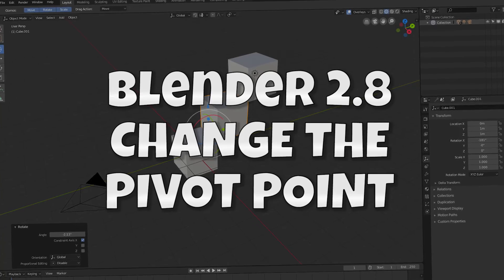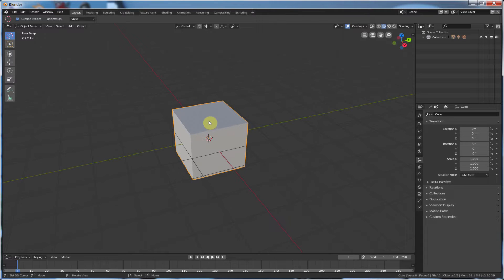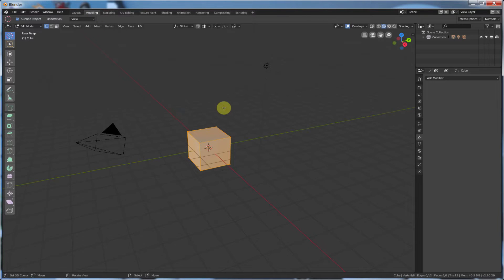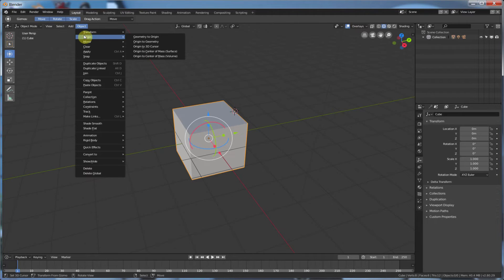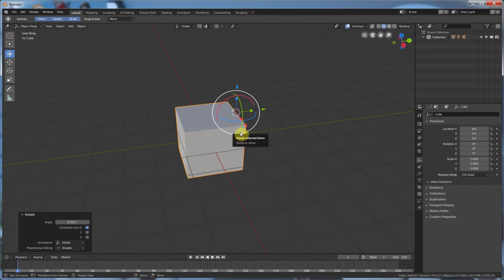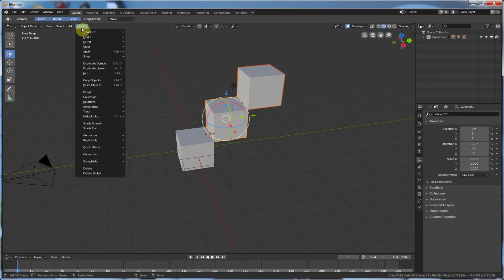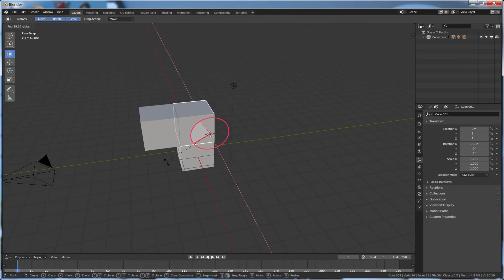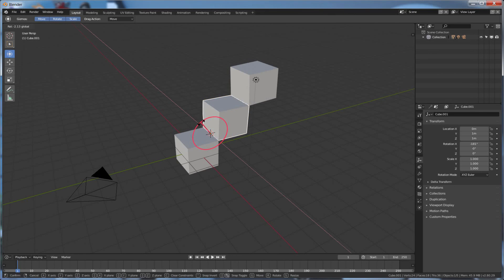Blender 2.8 - How To Change the Pivot Point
Changing the pivot point of an object is one of the fundamental skills you need to start rigging in animation.  The video shows you how to do that in blender.